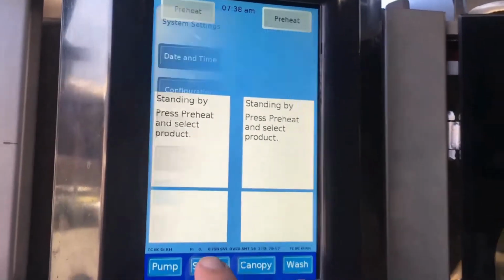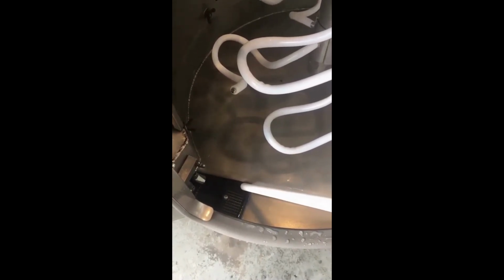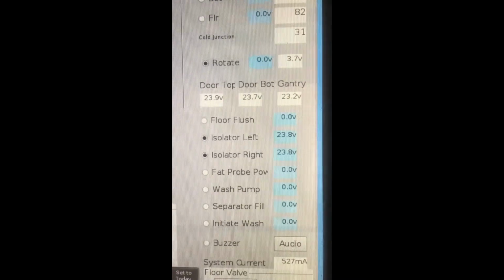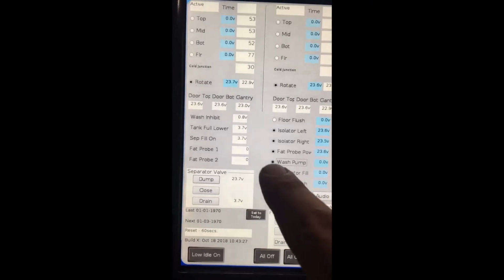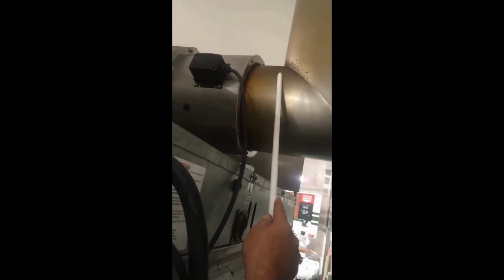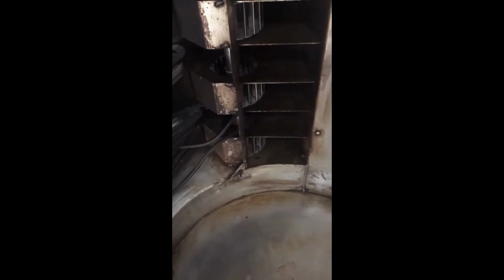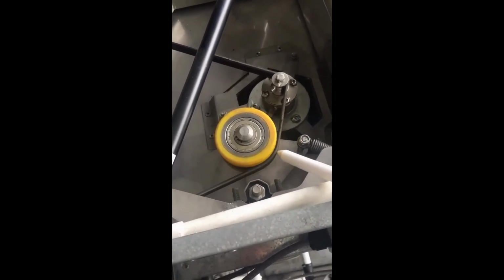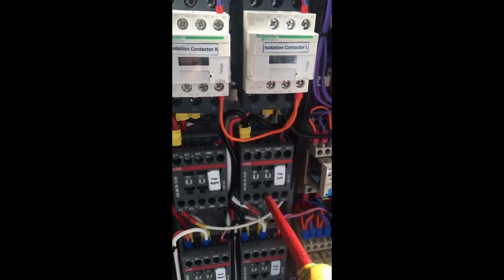Roastrunner - 2NS SERVICE VIDEO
How to carry out a six-monthly service on a 2NS type Roastrunner oven.